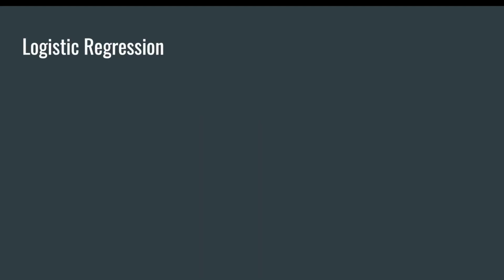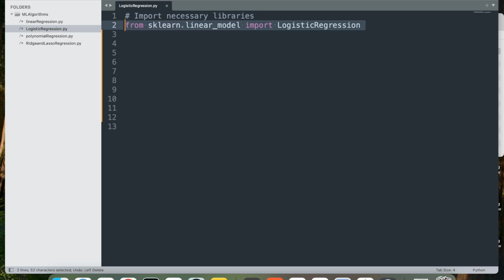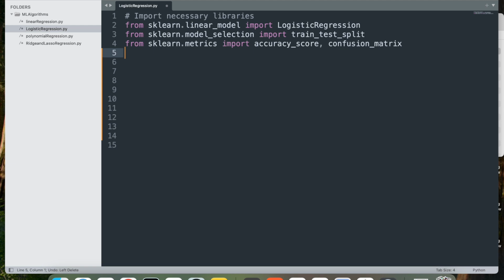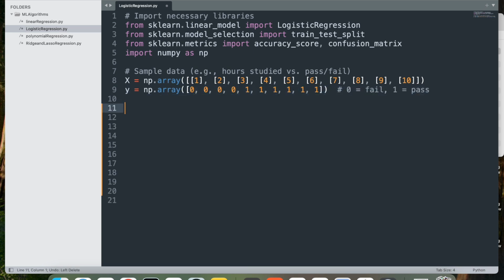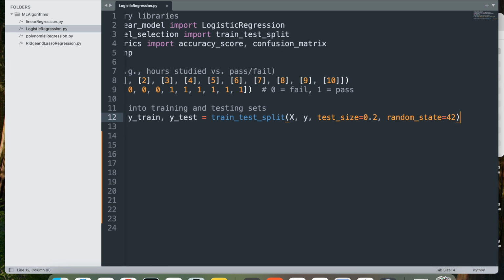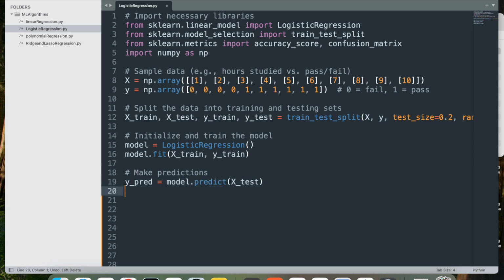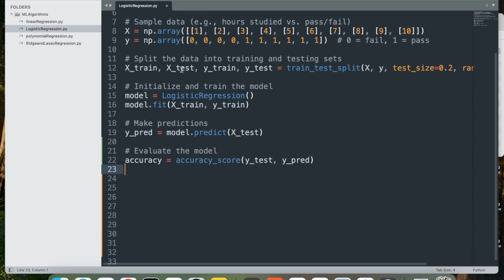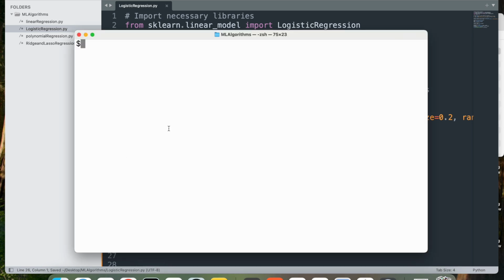Part 4: Logistic Regression Implementation in Python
Logistic Regression is a widely used statistical and machine learning algorithm for binary classification tasks, where the goal is to predict a categorical outcome with two possible classes, often represented as 0 and 1. Despite its name, logistic regression is not actually a regression algorithm but a classification method. It works by modeling the probability that a given input belongs to a particular class. Logistic regression is based on the logistic function, also known as the sigmoid function, which outputs values between 0 and 1, making it well-suited for probability estimation.

In logistic regression, the linear combination of input features is passed through the sigmoid function to produce a probability score. This score indicates the likelihood that the input belongs to the positive class. The decision boundary, typically set at 0.5, classifies data points as either belonging to the positive class (1) if the probability is greater than or equal to 0.5, or the negative class (0) otherwise. The logistic function's S-shaped curve ensures that output probabilities remain within the 0 to 1 range, which helps manage extreme values and prevents predictions from exceeding these bounds.

The training process for logistic regression involves adjusting the model’s coefficients to minimize the error between predicted and actual values, often using a method like maximum likelihood estimation (MLE). This optimization process finds the best-fitting parameters that maximize the likelihood of the observed data under the model, leading to accurate classification. Logistic regression is interpretable, computationally efficient, and performs well on linearly separable data, making it a go-to algorithm for many classification problems.

One of the strengths of logistic regression is its ability to handle probabilities, which makes it useful in a range of fields such as healthcare, finance, and social sciences. Logistic regression can also be extended to handle multiclass classification problems using approaches like one-vs-rest or softmax regression. While it is effective for linearly separable classes, logistic regression has limitations with non-linear data, which may require more complex models such as decision trees or neural networks. Nonetheless, logistic regression remains a fundamental tool for binary classification due to its simplicity, interpretability, and probabilistic nature.